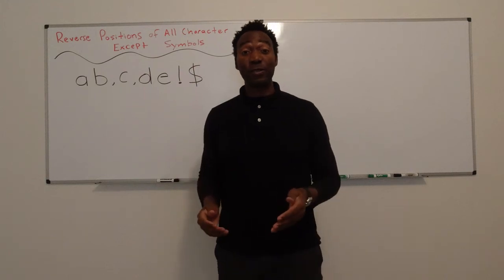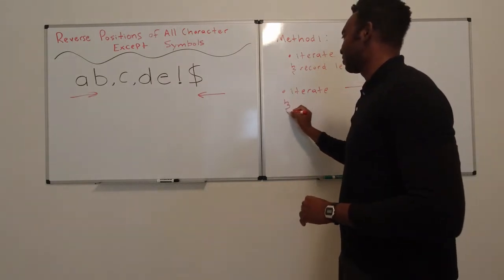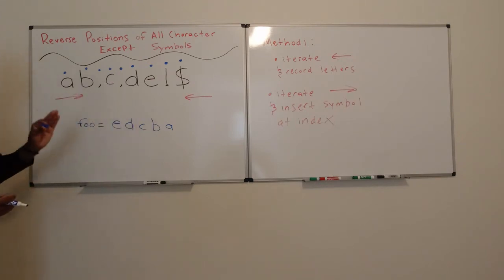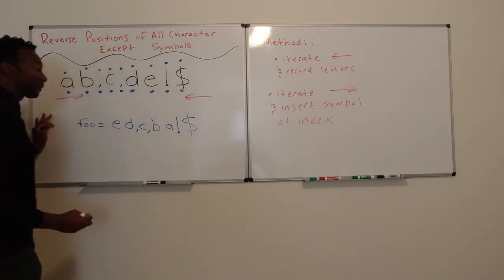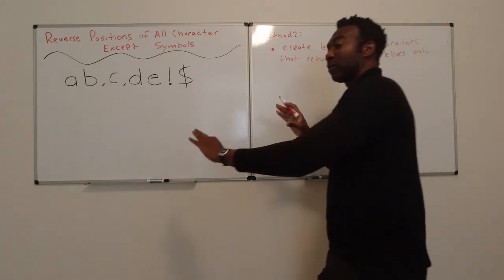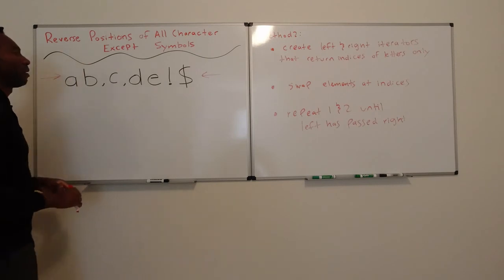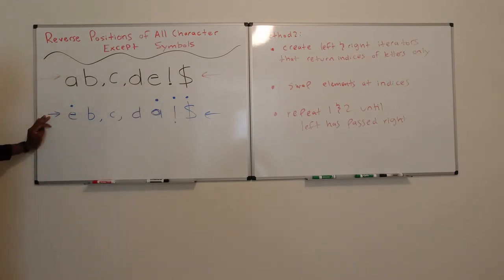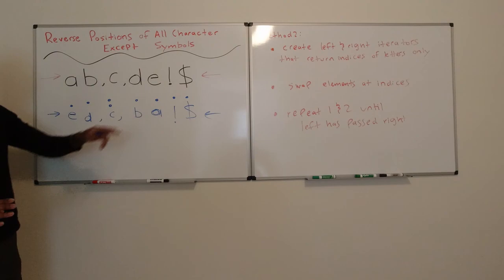Reverse Position of All Letters Except Symbols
Given a string, we'll reverse the position of every letter in that string except non-letters.